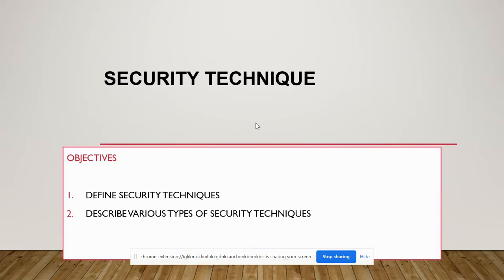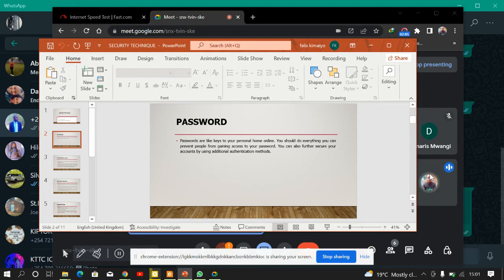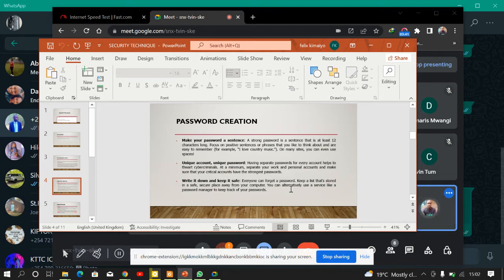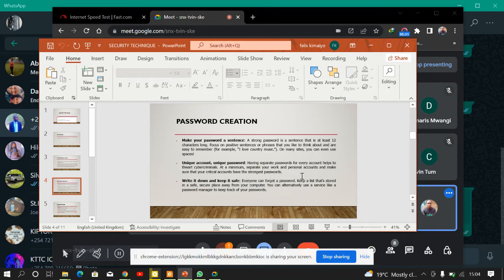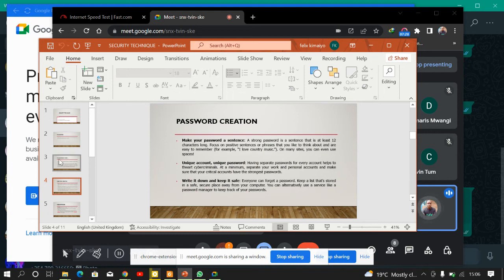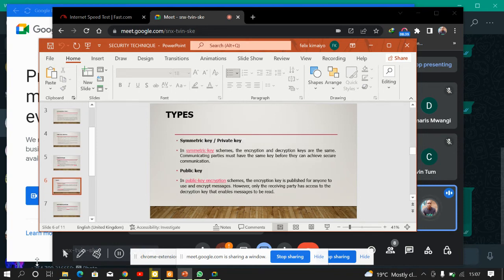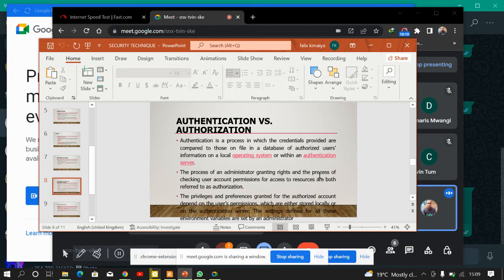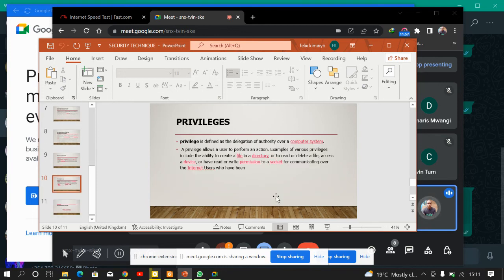online class recording (security techniques) using google meet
a recording of online class using the google meet to teach security technique lesson 7